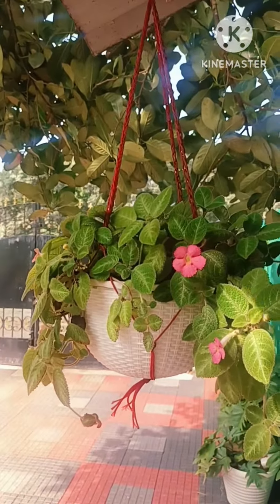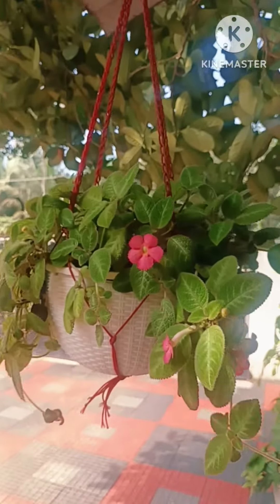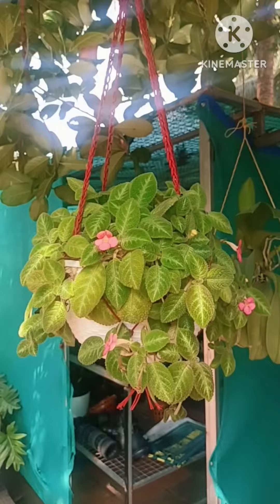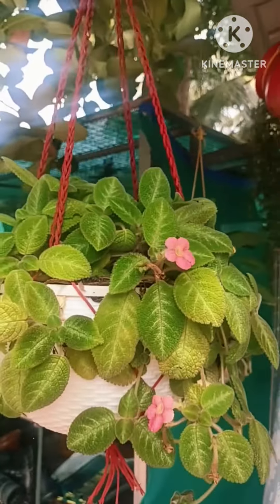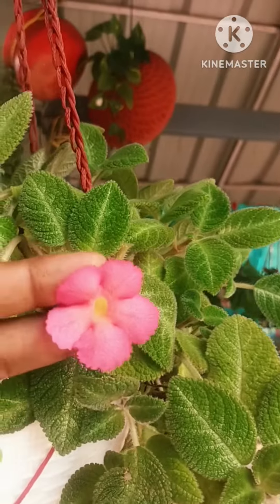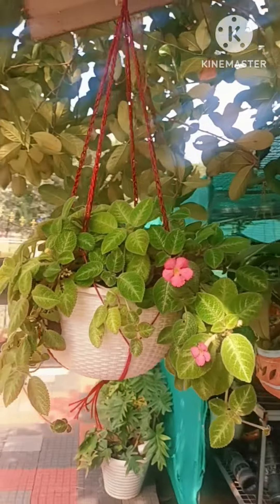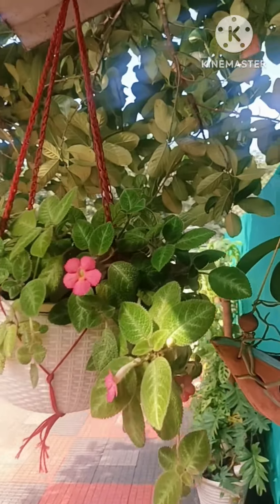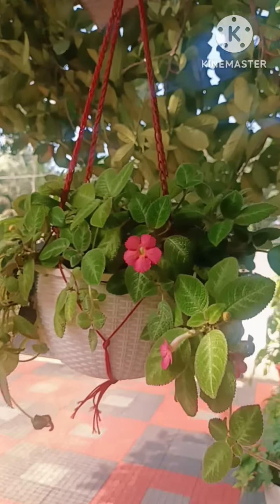Episcia Plant/Episcia Plant care/Watering And Fertilizing/Episcia Plant In Malayalam